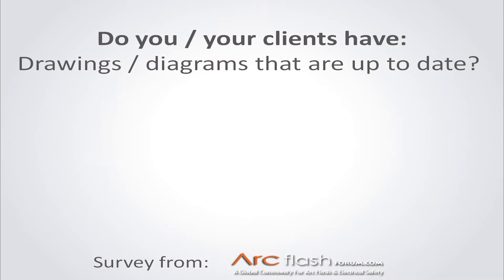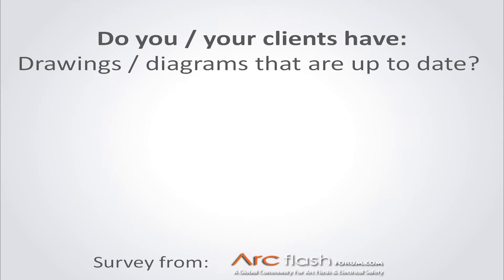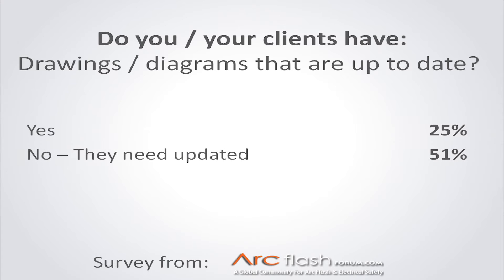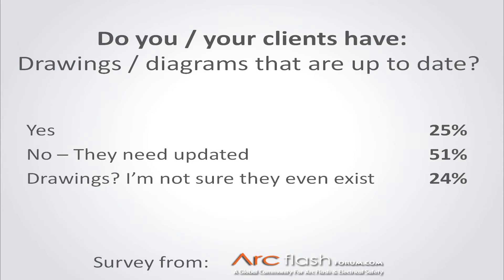Electrical Diagrams in Arc Flash Studies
One-line diagrams that are used as part of an arc flash study must be up to date.  NFPA 70E 120.1 Verification of an Electrically Safe Work Condition requires checking up-to-date drawings, diagrams and tags when verifying an electrically safe work condition.  In addition, when performing an arc flash study/risk assessment, an up-to-date one line drawing is the primary document that defines the system under study.

Jim has asked this question on the ArcFlashForum.com community:

Do you / your clients have:
Drawings / diagrams that are up to date?

The answers were kind of as Jim expected. 25% of people said Yes, 51% said No – they need to be updated, and 24% said Drawings? I’m not even sure they exist.

Some of Jim’s clients had drawings dating back to the early 1900’s. Most of these drawings are not up to date.

Jim Phillips discusses how, unless a study was performed, most companies do not have up-to-date electrical drawings.  This is one of the many subjects discussed in Jim's Electrical Safety and Arc Flash Training programs.

In addition to watching our free videos, browse our full line of Arc Flash and Electrical Power training products, including DVD's, Books and Guides

Join the global community for Arc Flash and Electrical Safety at the Arc Flash Forum

Brainfiller was founded in 1987 by Jim Phillips.  Since those humble beginnings many decades ago, the Brainfiller brand has become synonymous with some of the best training programs built on Jim Phillips' four-decade career, having taught thousands of classes to people from all seven continents.